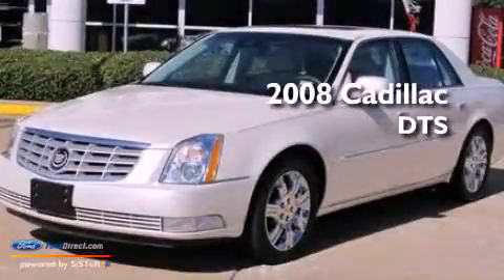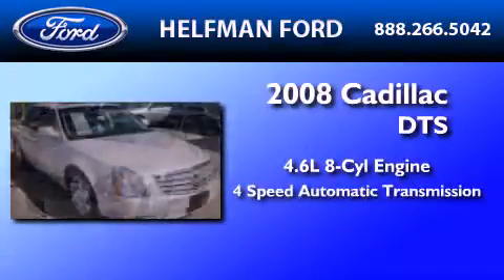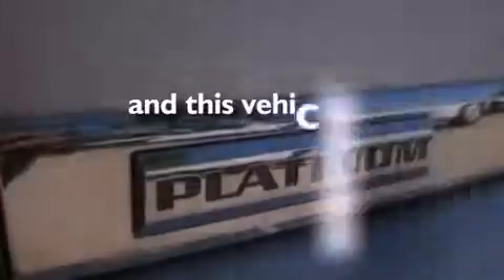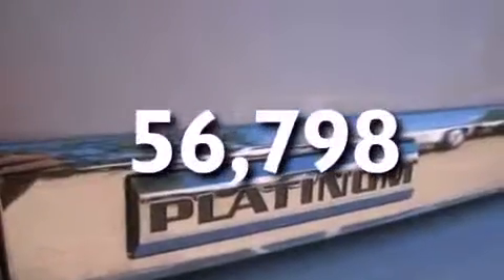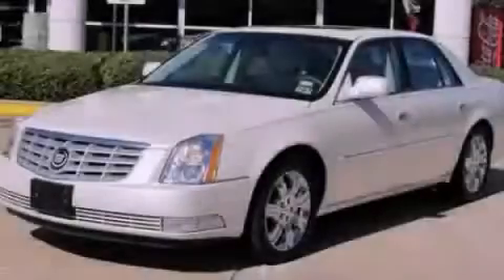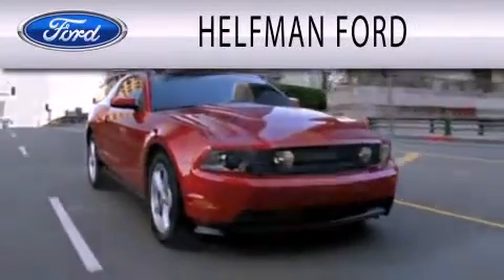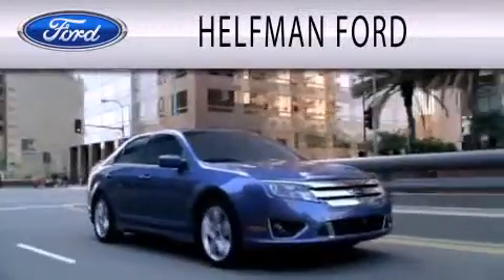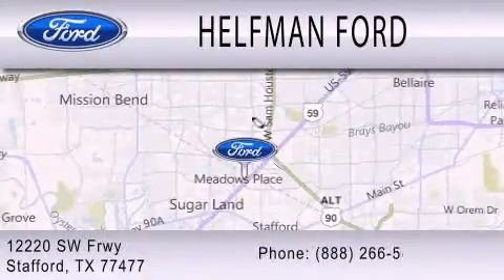2008 CADILLAC DTS TX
Year : 2008
 Make : CADILLAC
 Model : DTS
 Engine : 4.6L V8 32V MPFI DOHC
 Trans . : 4-SPEED AUTOMATIC
 Exterior : WHITE DIAMOND TRICOAT
 Miles : 56,798

 Stock : 8U156883-1